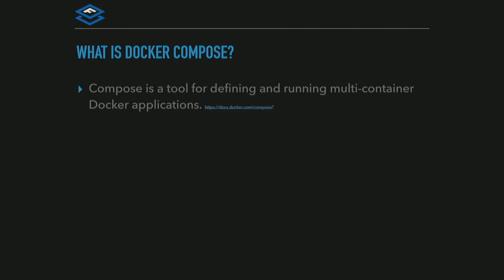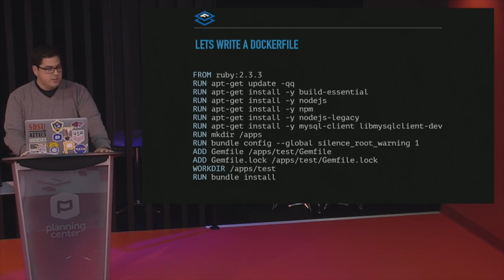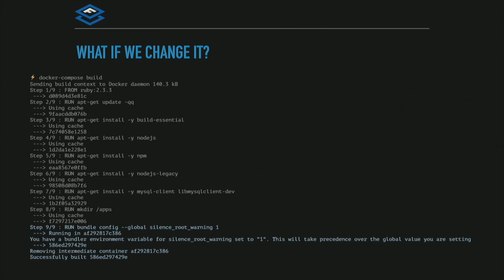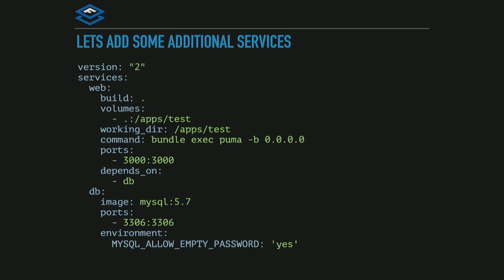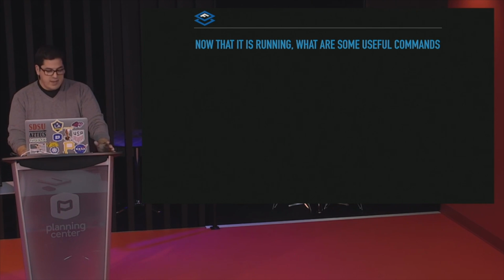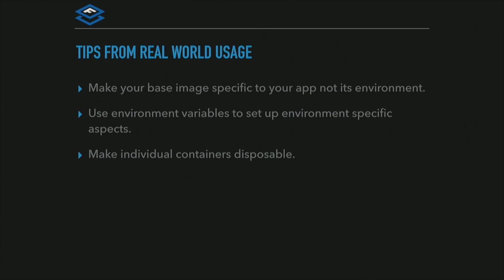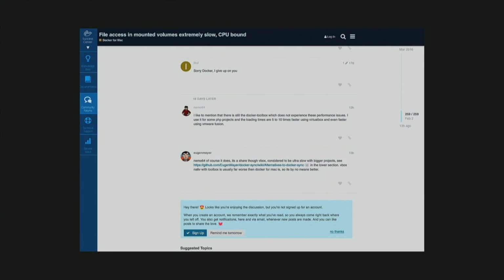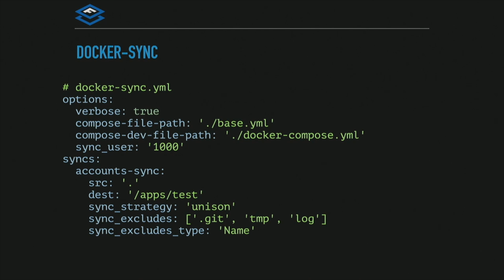Create a Development Environment with Docker Compose by Mark Ranallo